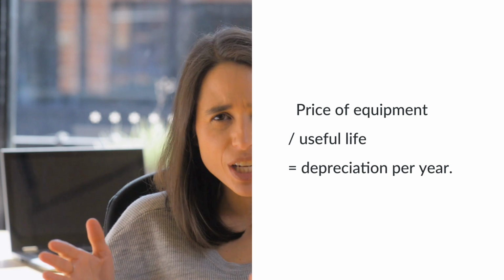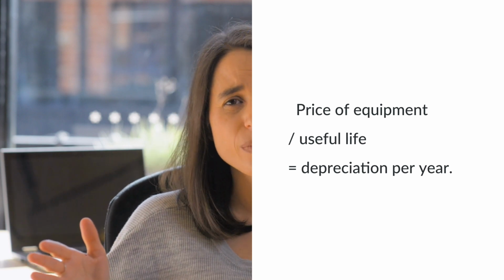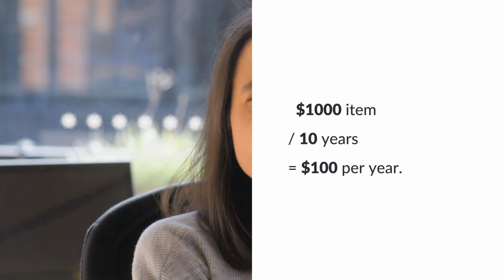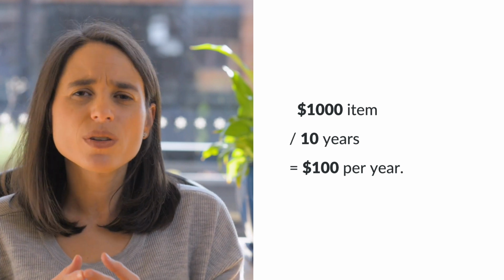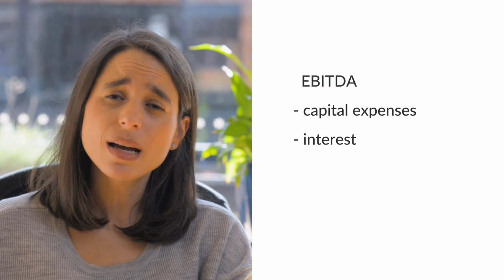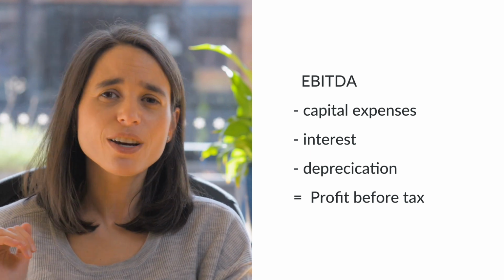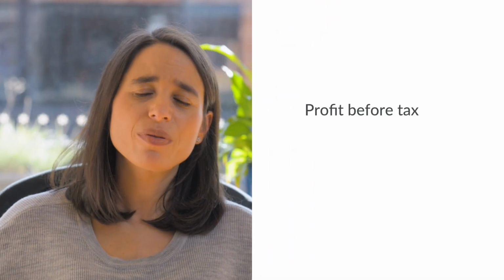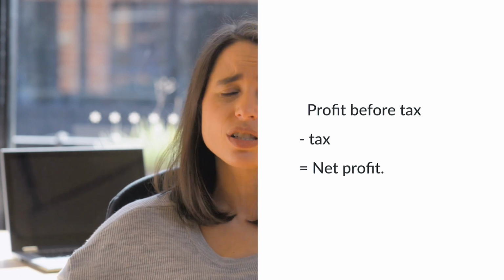Capital expenses, interest, depreciation, and tax - Financial modelling, 4 of 4